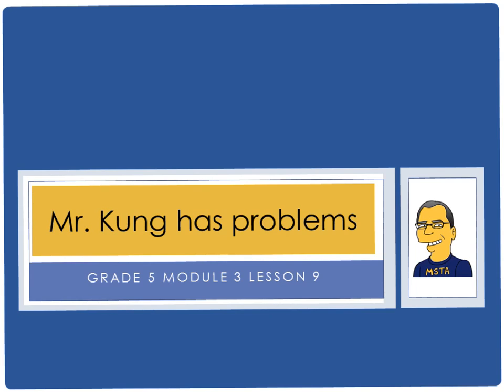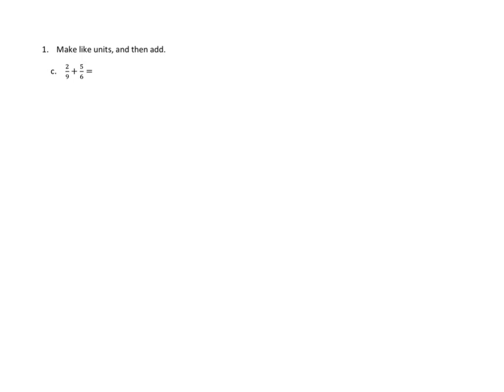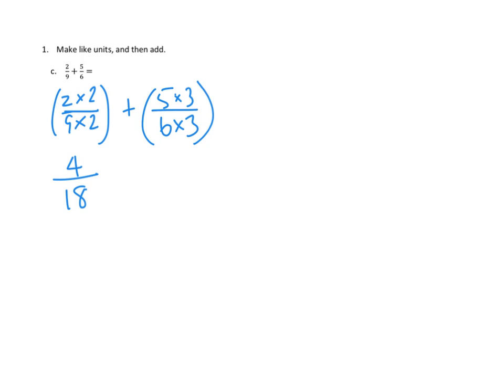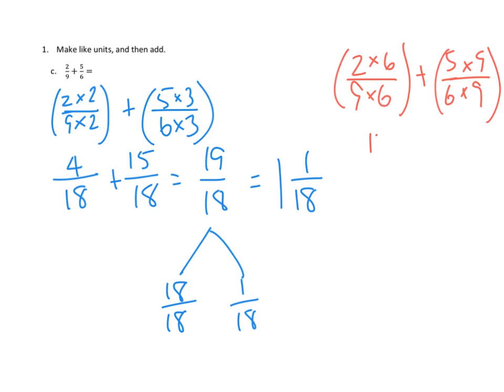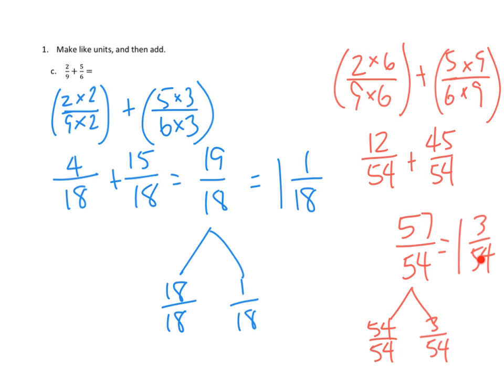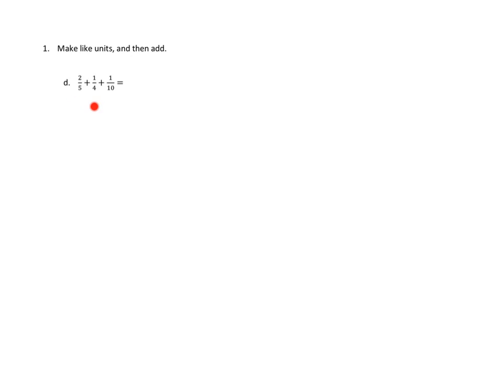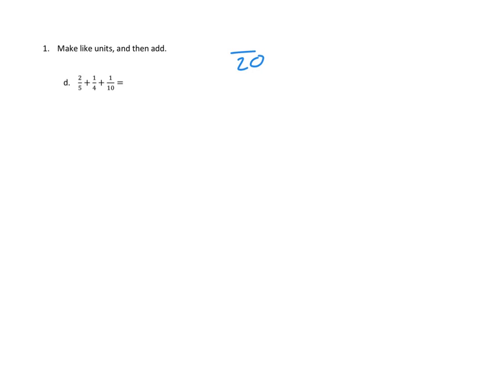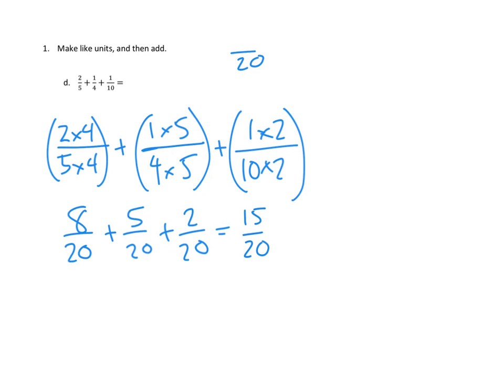Eureka Math, 5th Grade, Module 3, Lesson 9